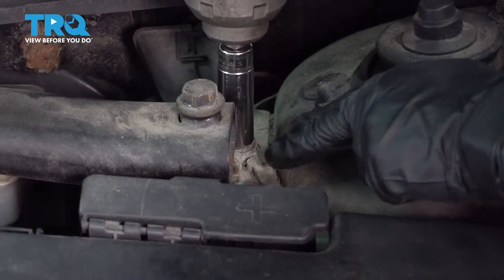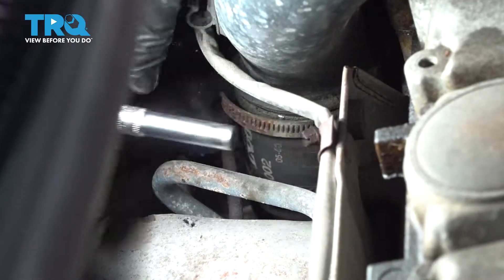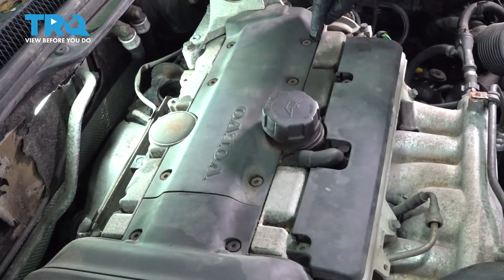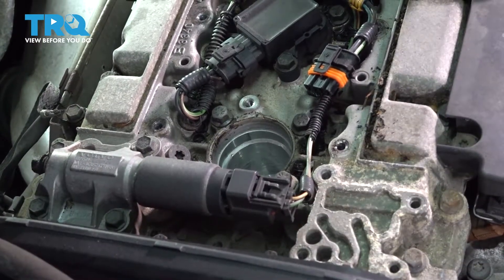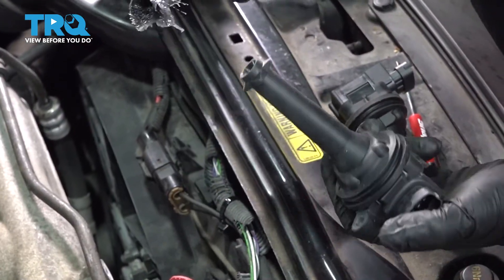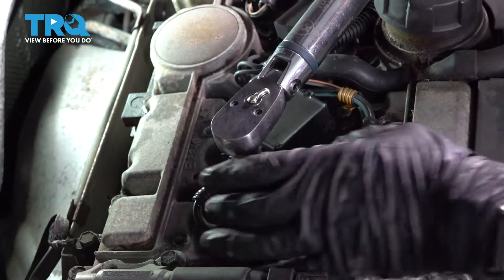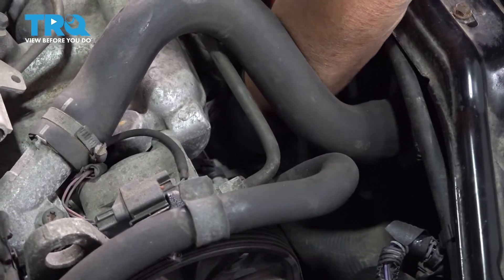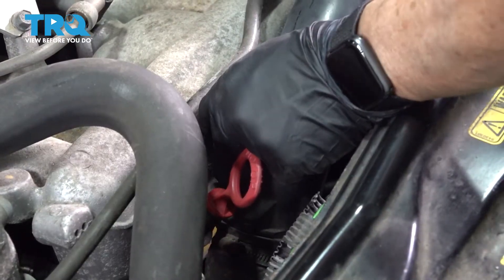How to Replace Spark Plug 2001-2007 Volvo V70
This video shows you how to install new spark plugs on your 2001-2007 Volvo V70. Spark is one of the four required components for an internal combustion engine to run. If your spark plugs are failing, worn, or dirty, you may experience rough starts, rough idle, poor performance, or poor mileage.

This repair was done on a 2001 Volvo V70 X/C 2.4L Wagon 4-Door AWD Automatic and the process should be similar on the following vehicles:
2001 Volvo V70
2002 Volvo V70
2003 Volvo V70
2004 Volvo V70
2005 Volvo V70
2006 Volvo V70
2007 Volvo V70

Tools you will need:
• Pocket Screwdriver
• 5/8 Inch Spark Plug Socket
• T25 Torx Socket
• T30 Socket
• Drill
• Dielectric Grease